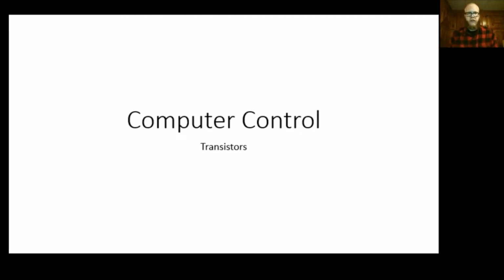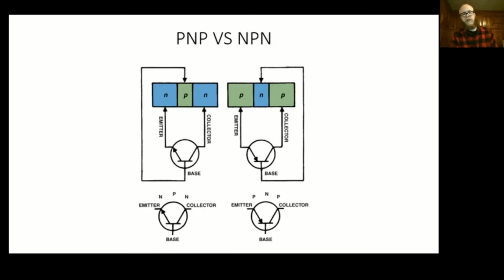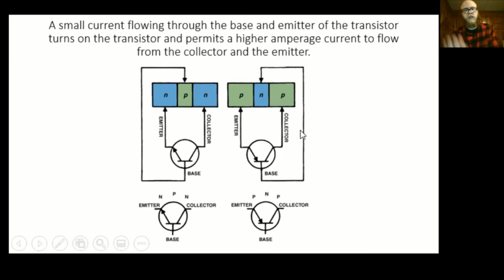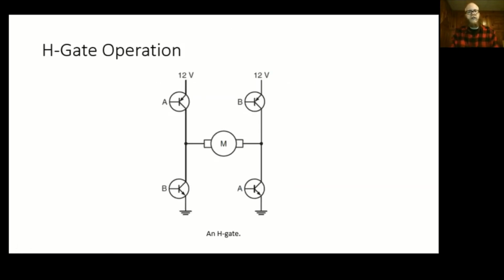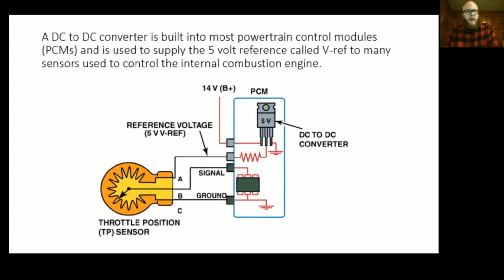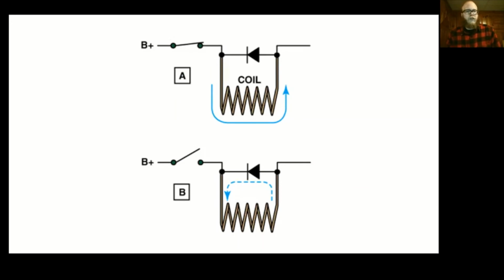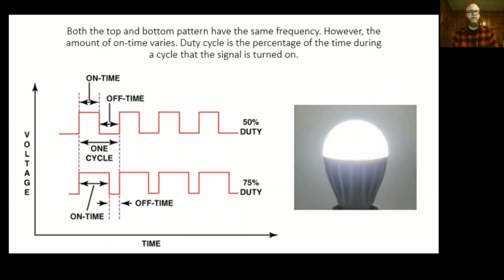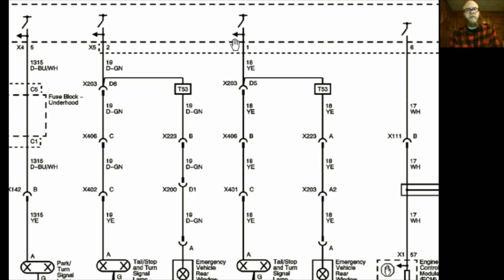Computer Control - Outputs